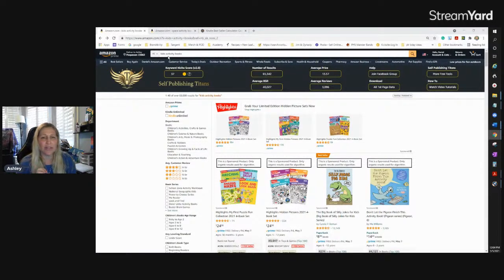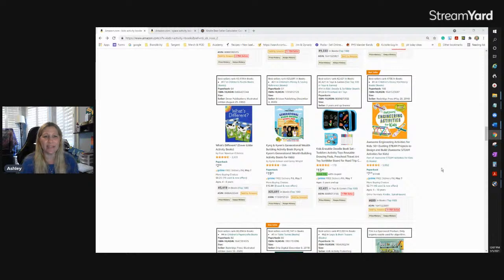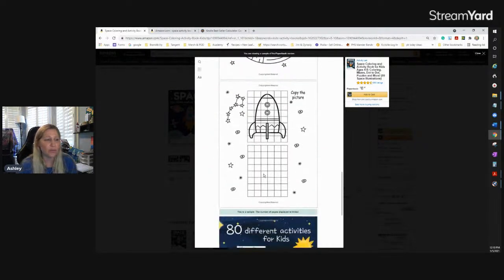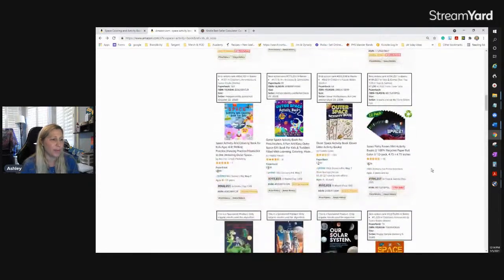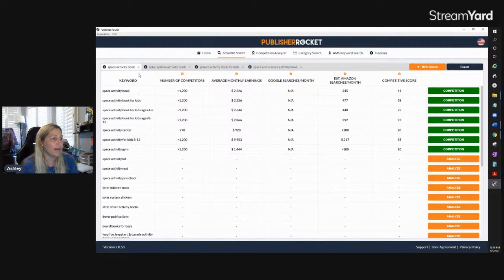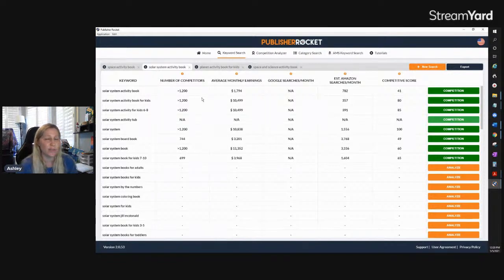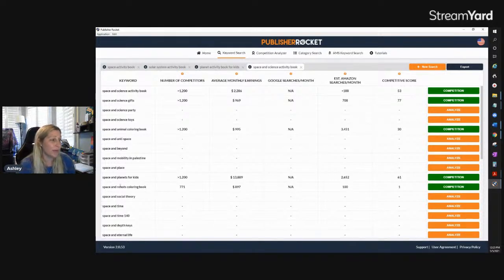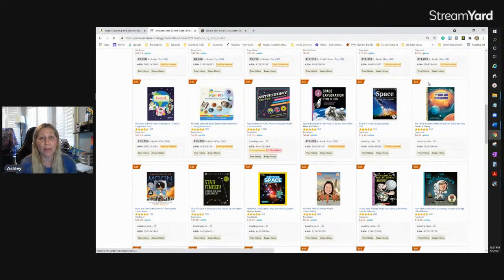Find and Understand Profitable Low Content Niche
This video is about Find and Understand Profitable Low Content Niche